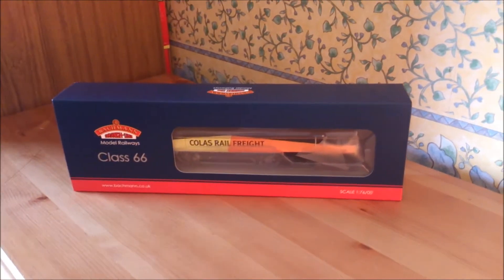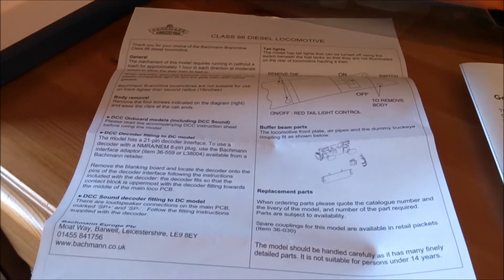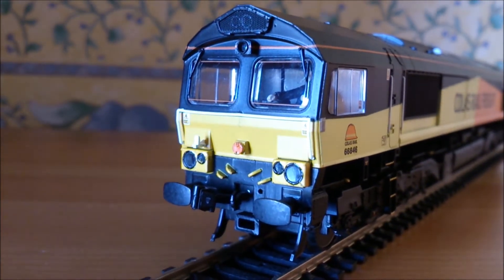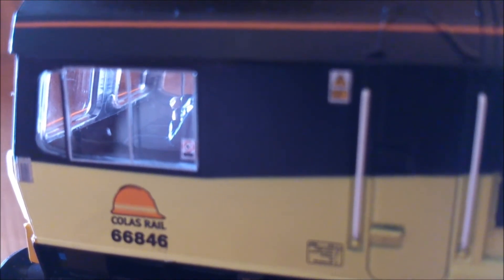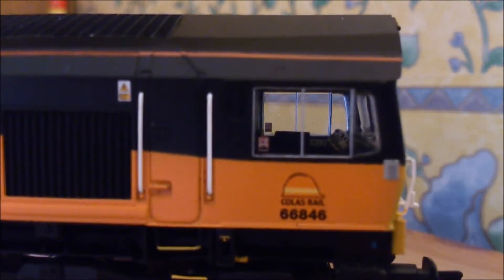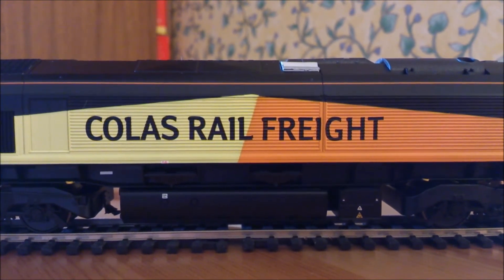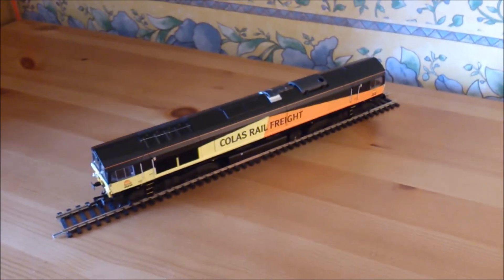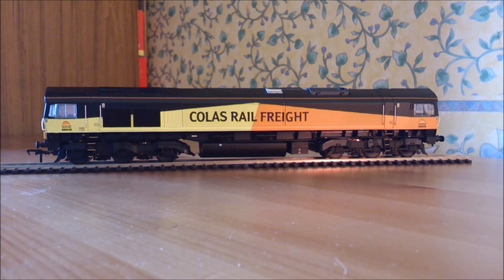Review - Opening 66846 in Colas Rail Freight livery by Bachmann.